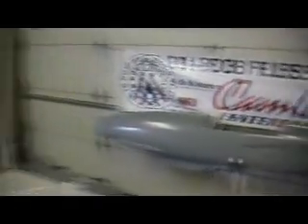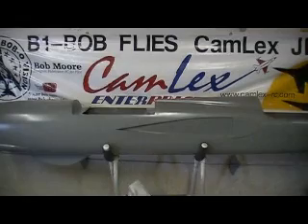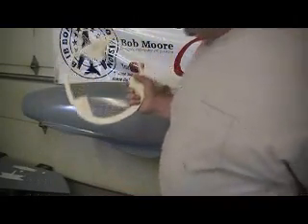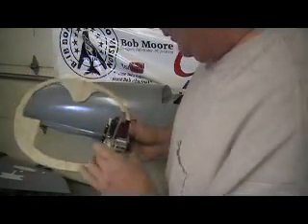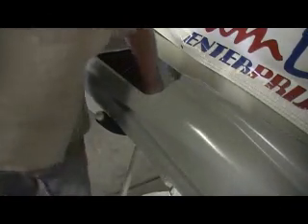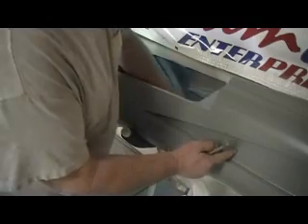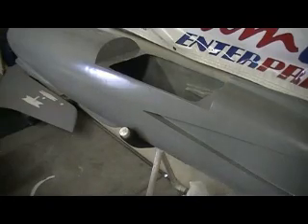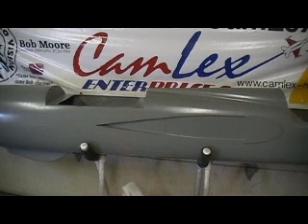how to build a rc jet F-105 thunderchief # 264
making bulk heads